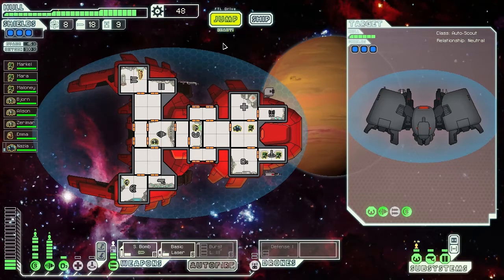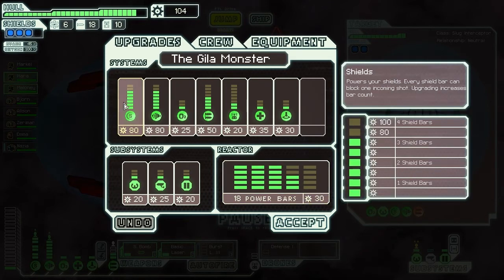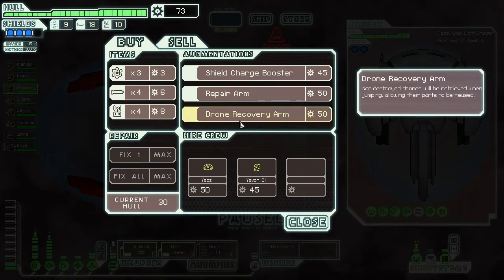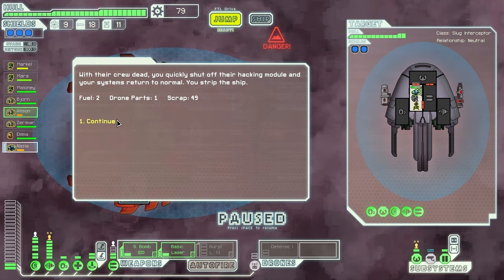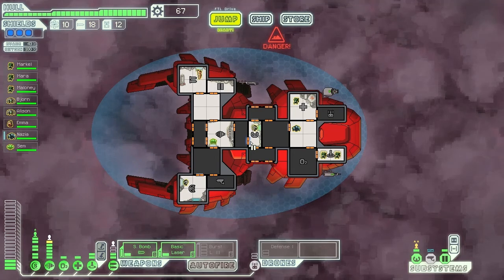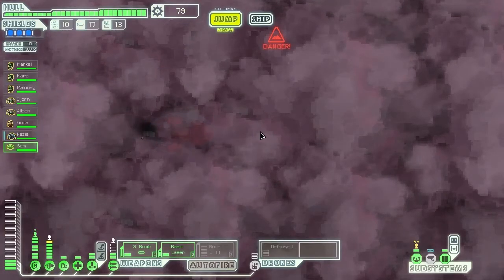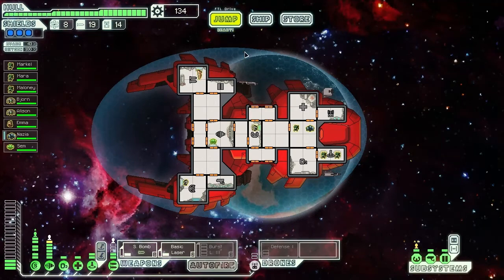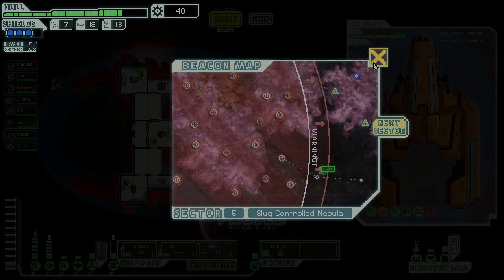Let's Play FTL Ep 16: Slugs Are Squishy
In this episode: We pirate our way through a slug nebula.

Heard about a new game called FTL, looked fun so I deiced to give it a spin. Now... I can quit anytime I want, honest.

"FTL is a spaceship simulation roguelike-like. Its aim is to recreate the atmosphere of running a spaceship exploring the galaxy."